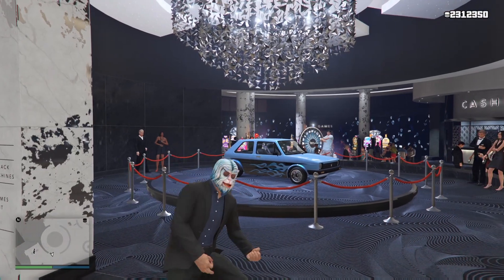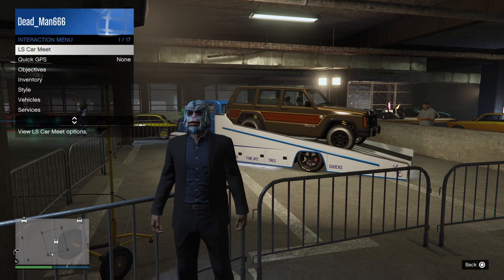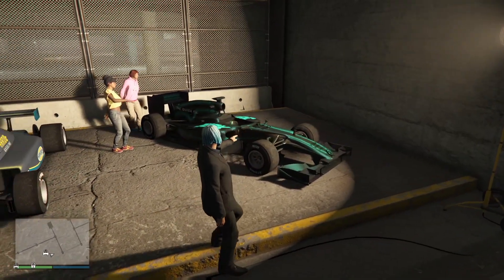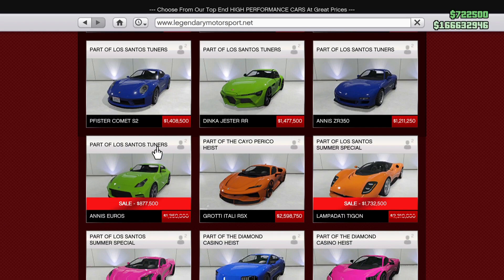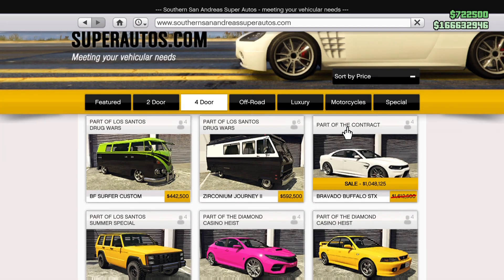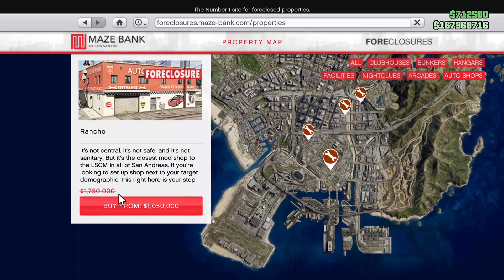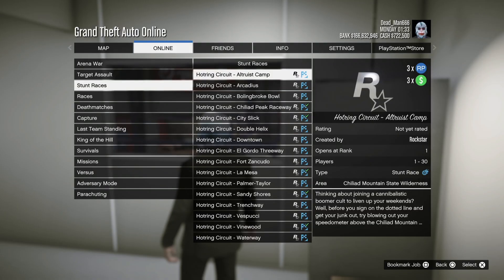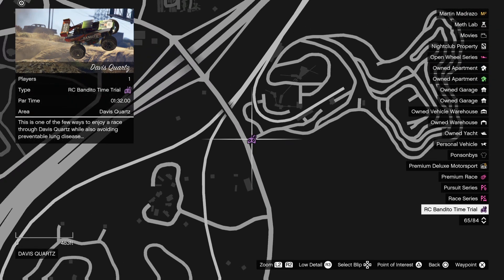Triple Money Bonuses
In this video showing all discounts and money bonuses for this week's weekly event update in GTA Online.